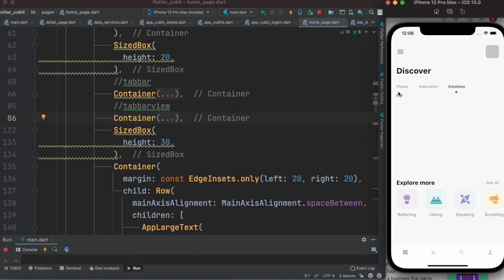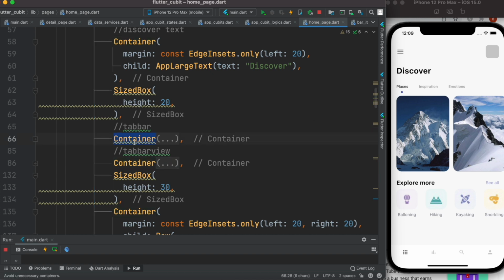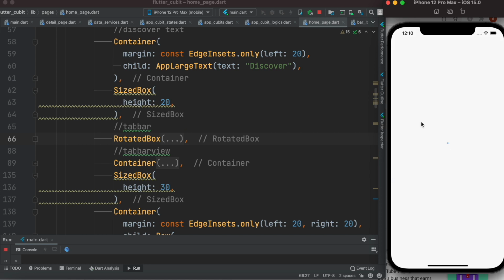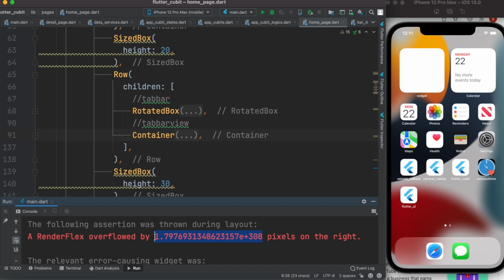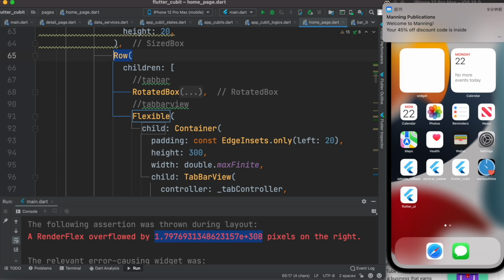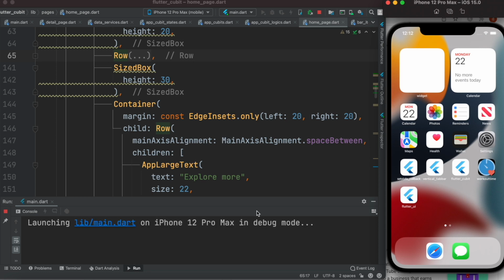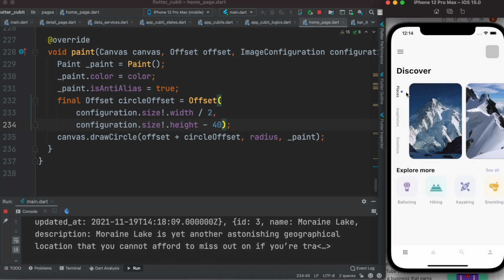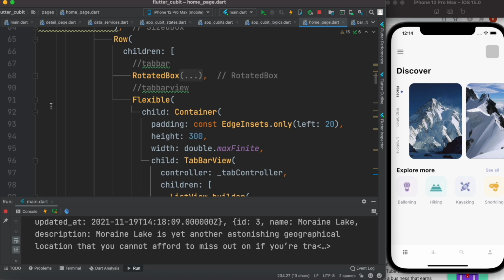Flutter Vertical TabBar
We will learn how to create a vertical tabbar or Tabs. We will turn our horizontal tabbar to vertical tabbar.
We can do using RotatedBox and Flexible.